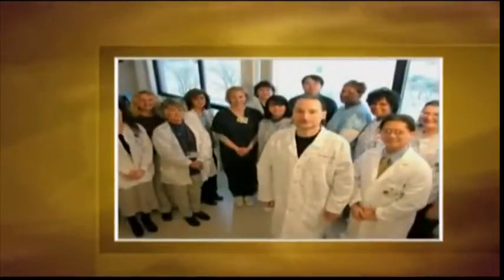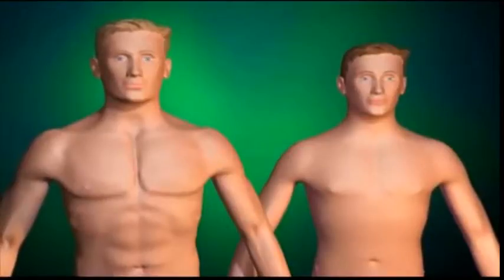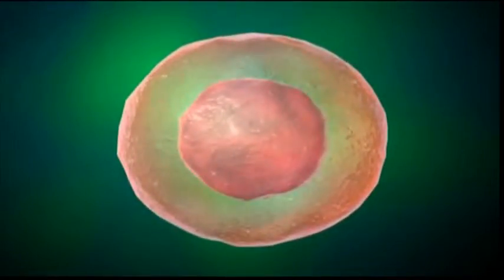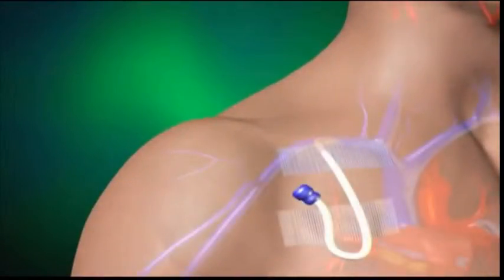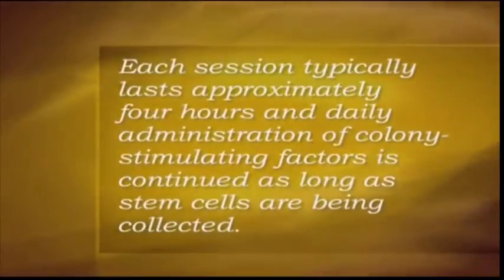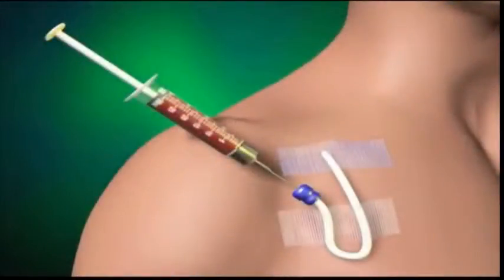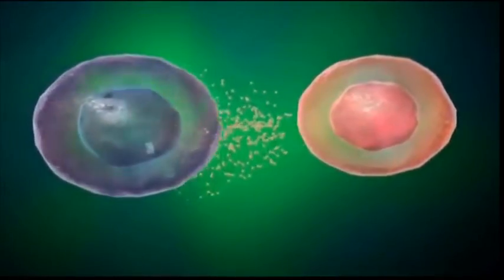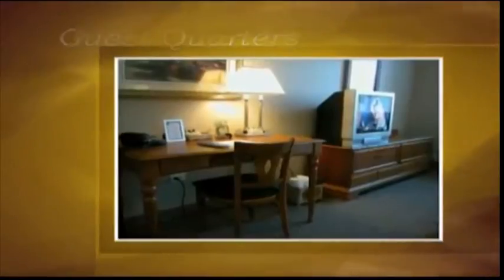Allogeneic stem cell transplant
cancer treatment center of america